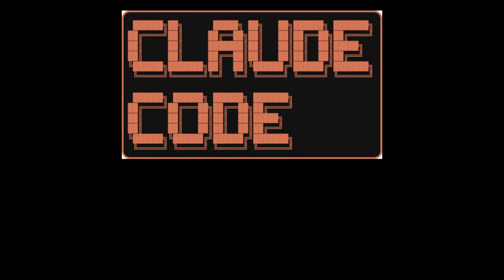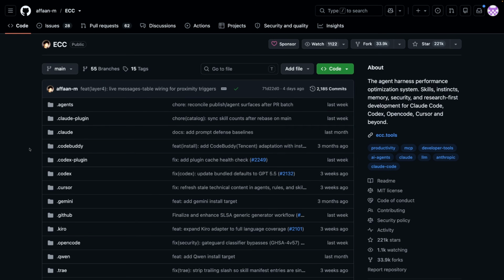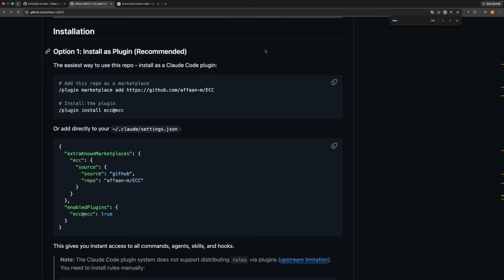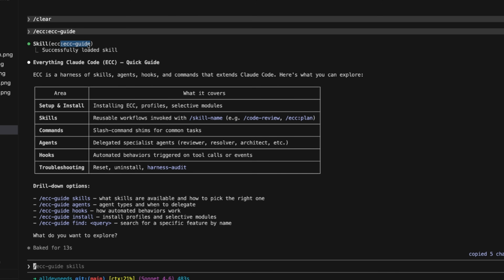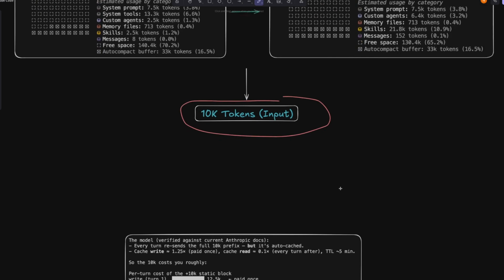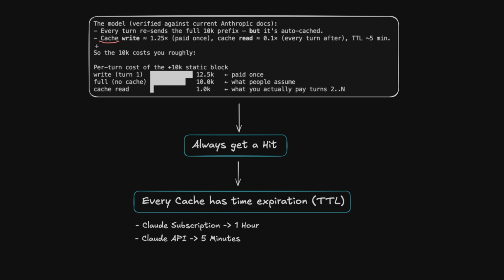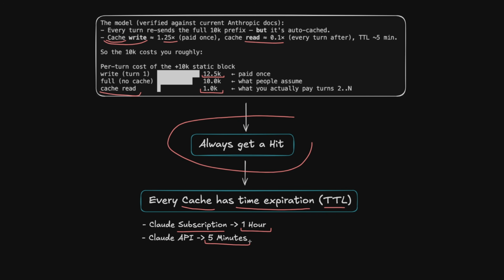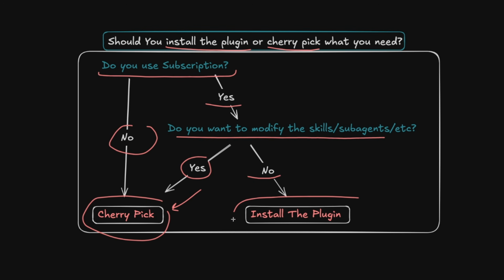Everything Claude Code: The #1 Claude Code Plugin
Everything Claude Code (ECC) is the most popular claude code's plugin out there.
It can work with any AI Coding Agents: Codex, Cursor, Antigravity, Gemini, Opencode and more.
In this video we'll see what Everything Claude Code has to offer, how to install it and answer if you should download the whole plugin or cherry pick what you need.

Resources:
1. All Our Free Resources

Timestamps:
00:00 - Context
00:08 - What is Everything Claude Code?
01:53 - How to install ECC?
02:17 - Everything Claude Code Demo
02:58 - Install as a Plugin VS Cherry Pick files